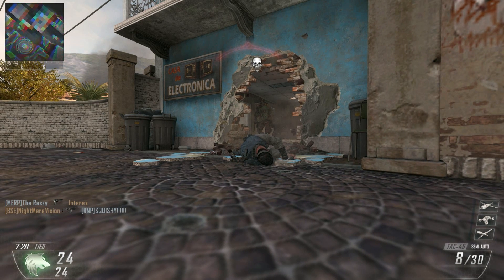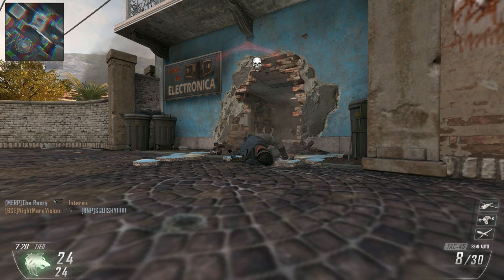Hunter Killer Troll in Black Ops 2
NightMareVision, throwing a drone through an iron crotch.